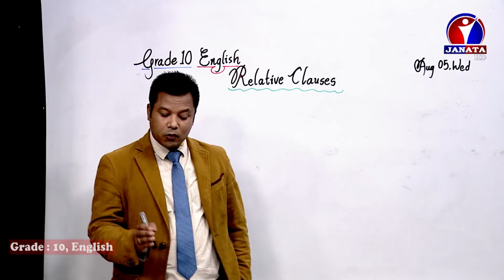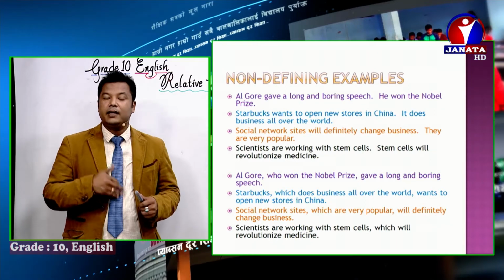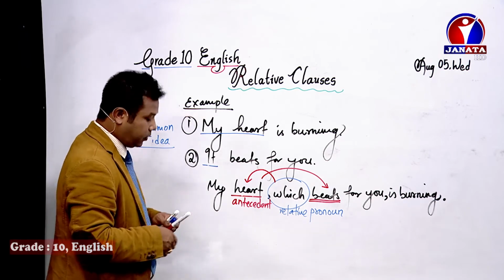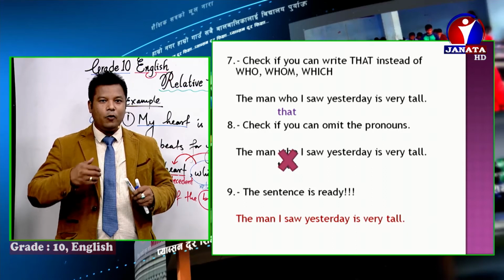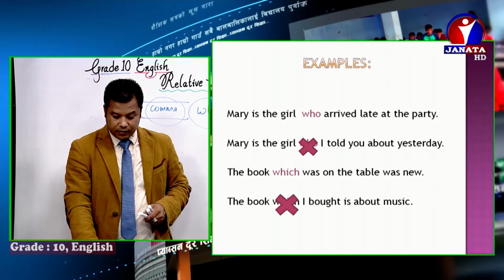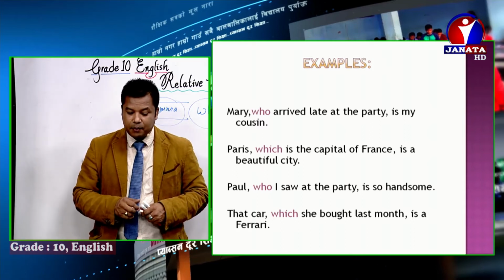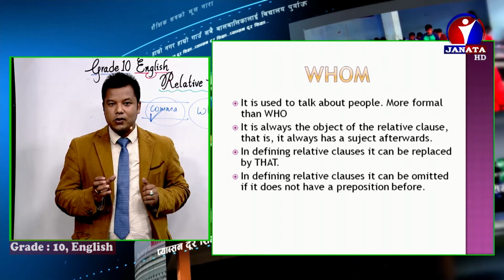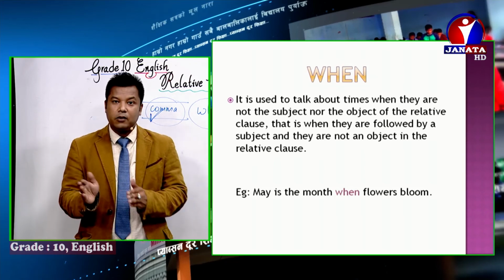Grade-10 English Episode 33 | Pabson Distance Education